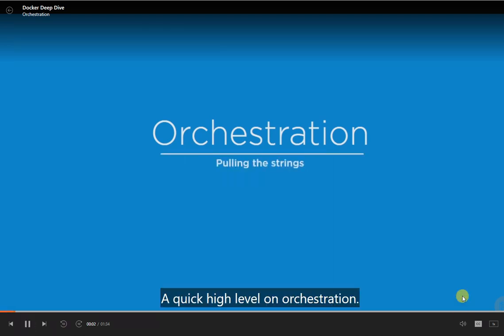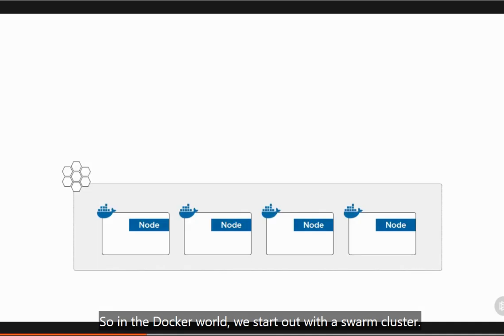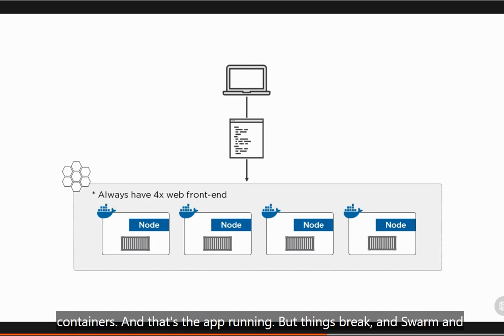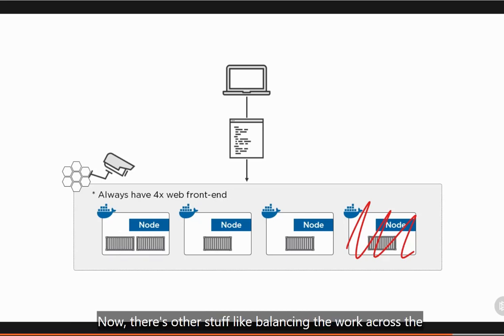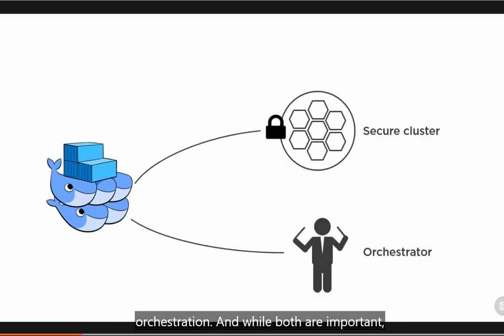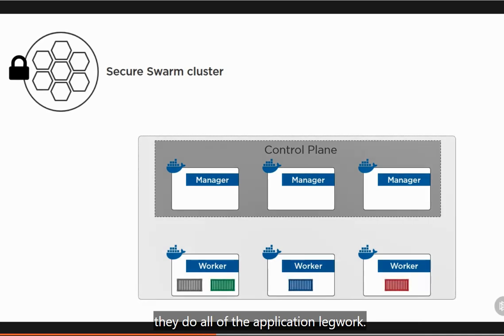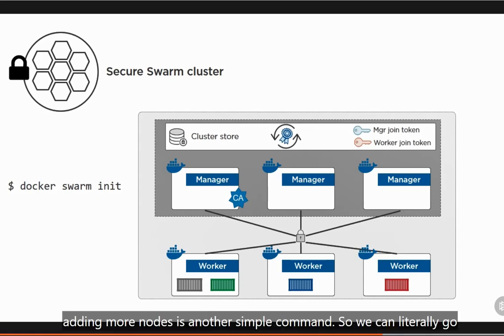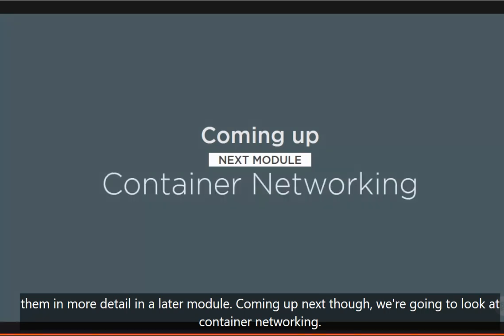Docker Orchestration Explained: Master Containers at Scale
Master Containers at Scale ( Hands-On Guide!)

Tired of managing containers one by one? This step-by-step tutorial teaches you how to automate, scale, and monitor containerized applications like a DevOps pro—using Docker Swarm, Kubernetes, and production-ready strategies!

🔥 What You’ll Learn:
✅ Orchestration Basics – Why it’s essential for real-world deployments
✅ Docker Swarm vs. Kubernetes – Which to choose (and when)
✅ Zero-Downtime Deployments – Rolling updates, health checks, and self-healing
✅ Auto-Scaling Secrets – Handle traffic spikes automatically
✅ Monitoring & Logging – Keep your cluster healthy with Prometheus & Grafana

🛠️ Hands-On Demos:
🔹 Deploying a Multi-Service App (Web + DB + Cache)
🔹 Scaling Services On-Demand (From 1 to 100 containers)
🔹 Fixing a Failed Node – Watch the system self-recover
🔹 Setting Up Cluster Monitoring (Live dashboard demo)

00:00 – Why Orchestration is a Game-Changer
02:30 – Docker Swarm Mode Deep Dive
06:15 – Kubernetes Basics (Pods, Deployments, Services)
11:40 – Automated Scaling & Load Balancing
16:20 – Centralized Logging & Monitoring
21:00 – When to Use Managed Services (EKS, GKE, AKS)

🎁 FREE Orchestration Toolkit:
📥 [Download] "Docker Commands Cheat Sheet" (PDF)
🔗 [GitHub] Sample docker-compose.yml & Kubernetes YAML

💬 Discussion:
"Which orchestrator do YOU prefer? Swarm for simplicity or K8s for power? Debate below!"

Weekly container & cloud tutorials – No fluff, just real engineering